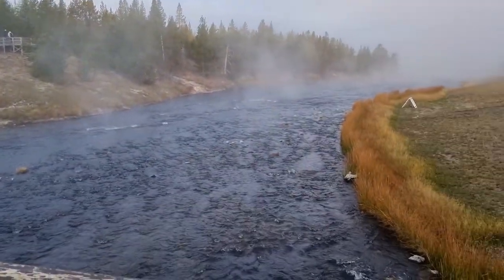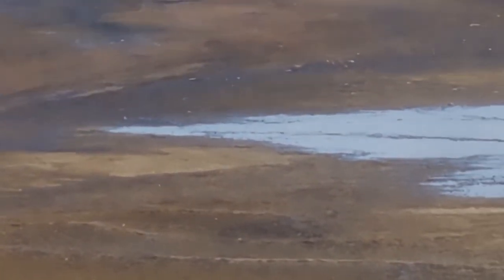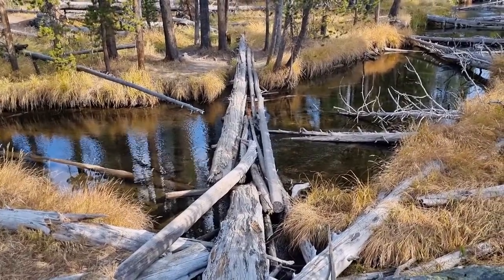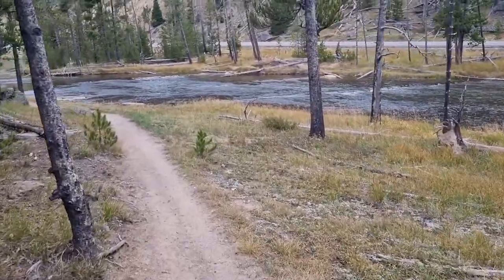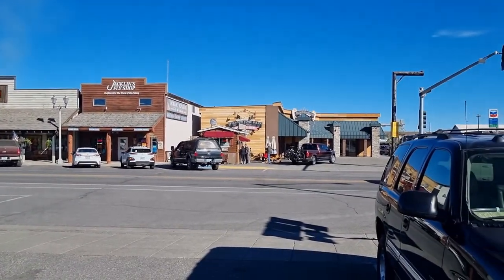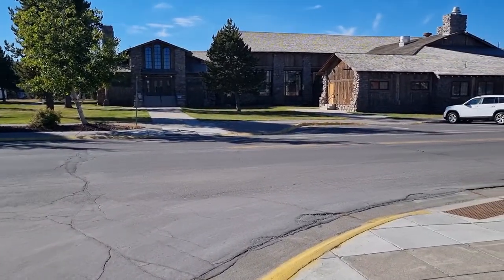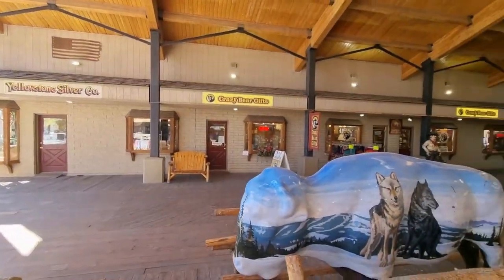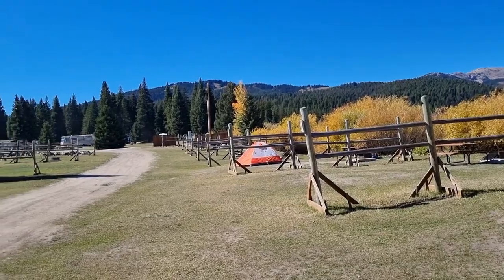7 Yellowstone Part 2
This is the second part of my blog about my time in Yellowstone.